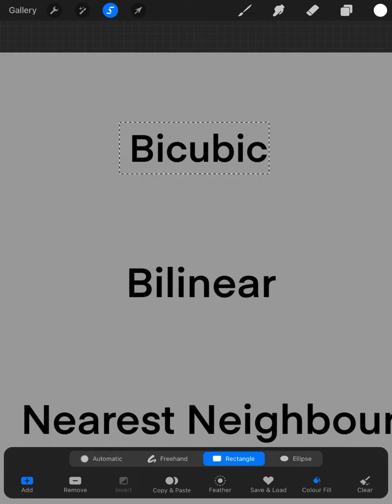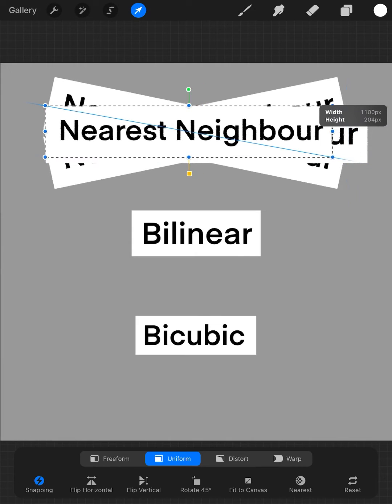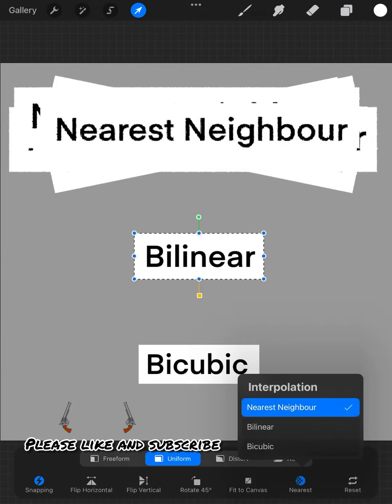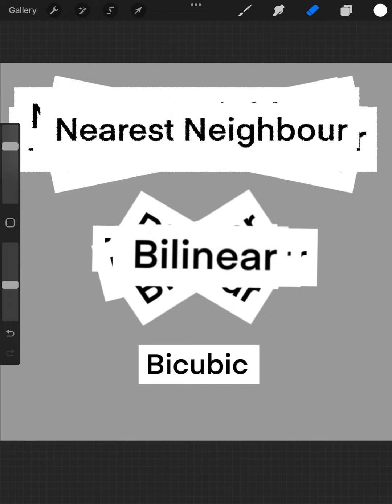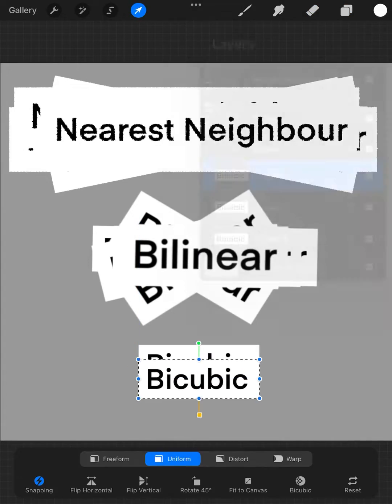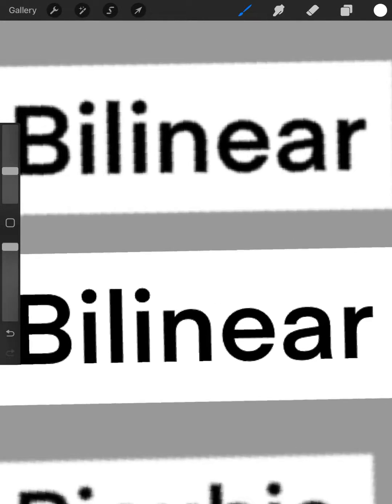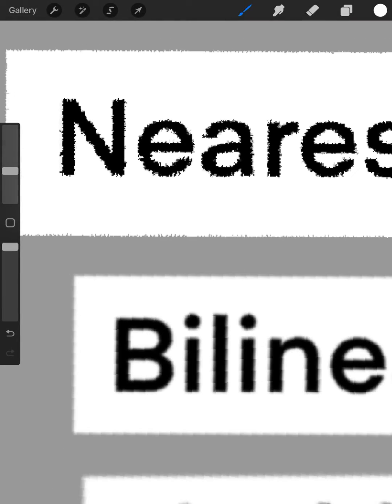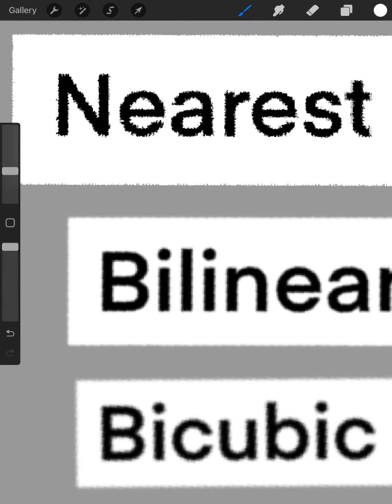Procreate Bilinear Bicubic Nearest Neighbour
Procreate Bilinear  Bicubic Nearest Neighbour transform tools difference
Difference between Bilinear Bicubic Nearest Neighbour tools in procreate
What is the difference between Bilinear Bicubic Nearest Neighbour tools in procreate
How to use Bilinear  Bicubic Nearest Neighbour transform tools